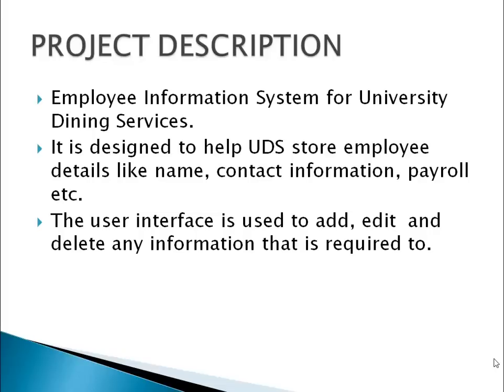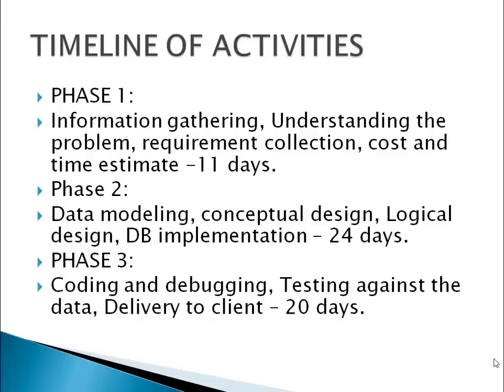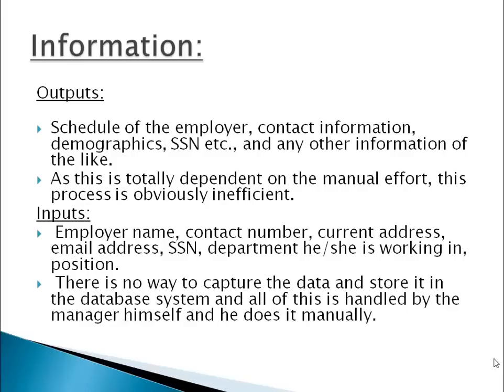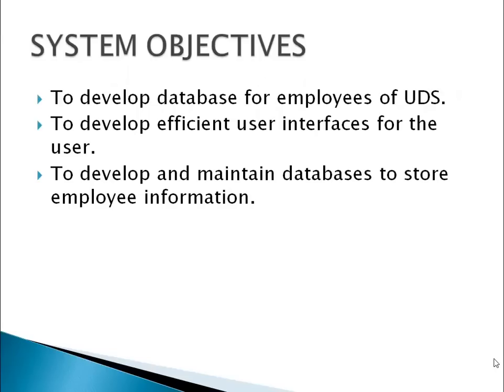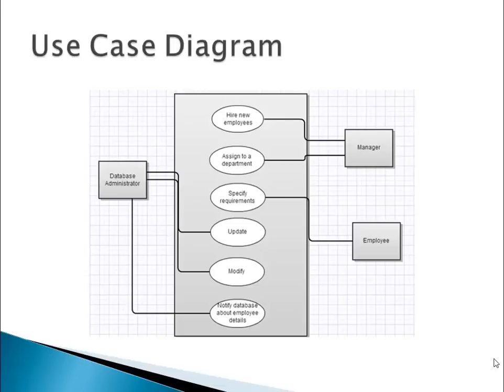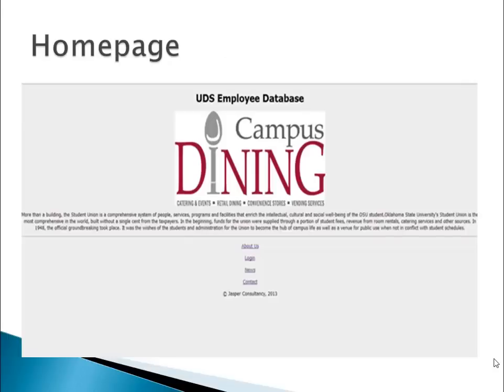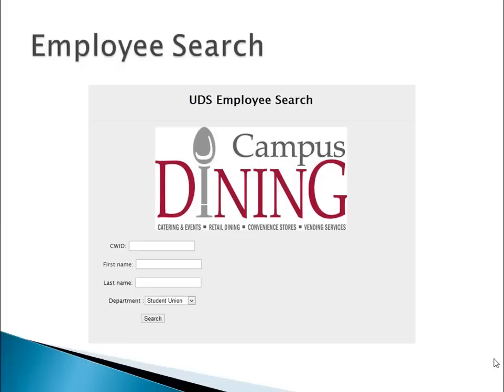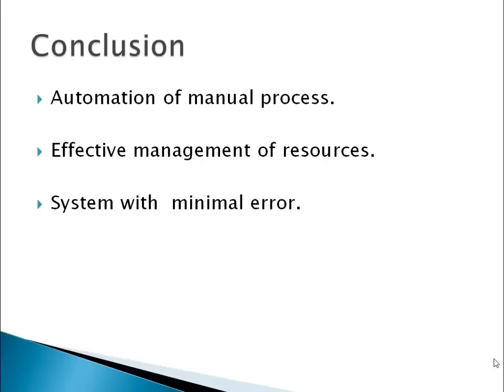ASAD Team 21 Presentation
Presentation about our project which is Employee Information System for University Dining Services